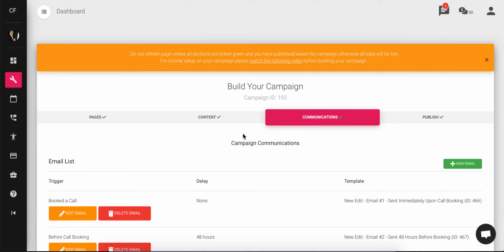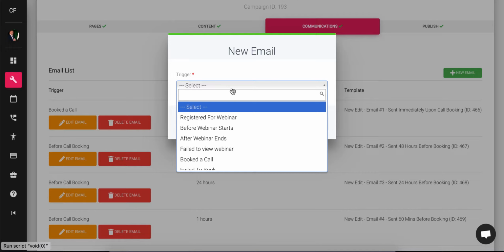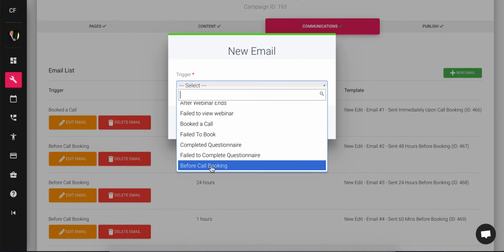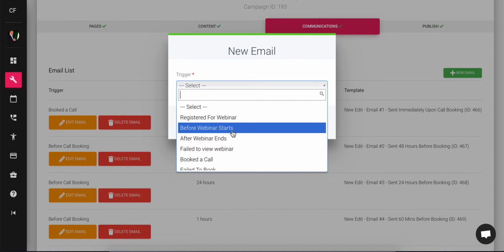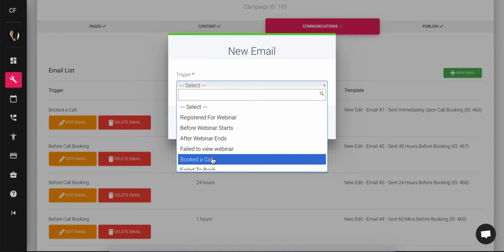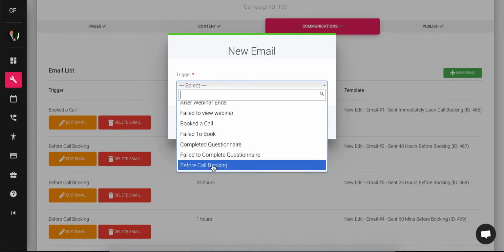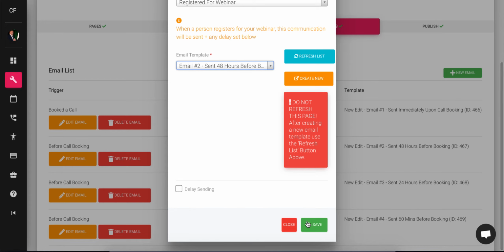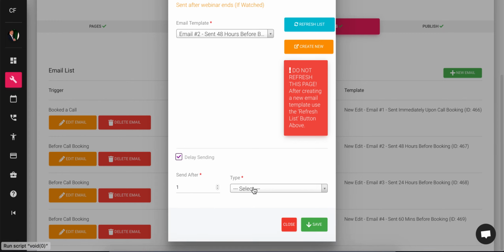How To Send Emails & Sms Automatically Based On Triggers